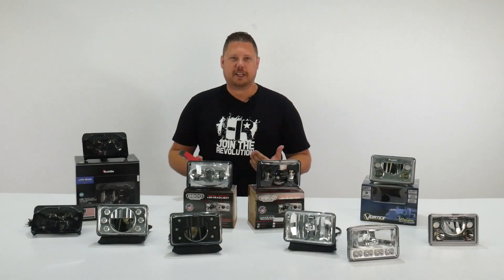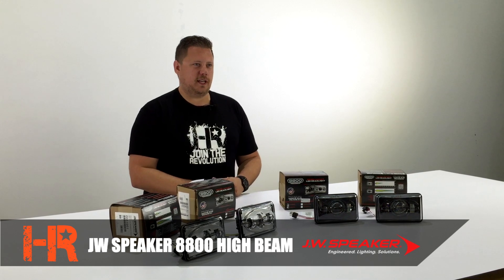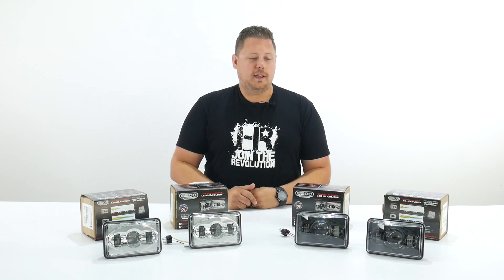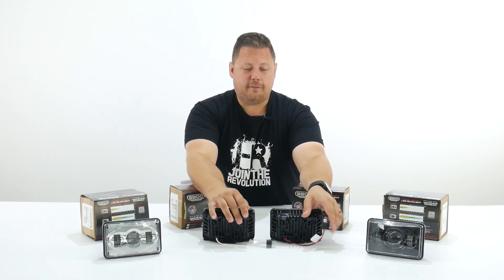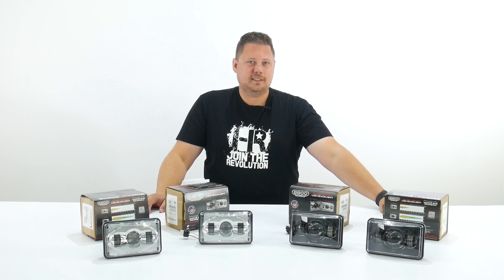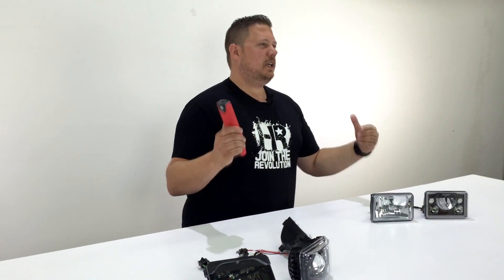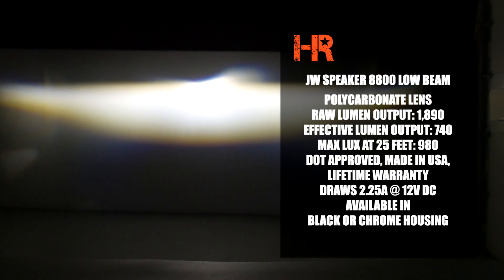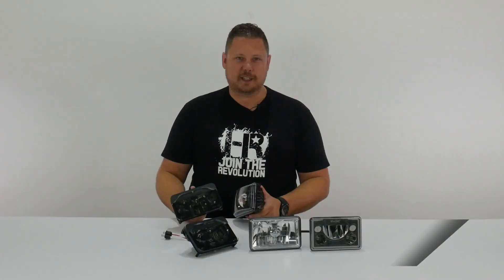J.W. Speaker 8800 Evolution 4x6" LED Headlight Review | Headlight Revolution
In this video Chris gives the details of the high and low beam J.W. Speaker 8800 4x6" LED Headlights. You'll get all of the headlight specs, demonstrations of the beam pattern shapes, and a real world application showing why these headlights are better than stock.